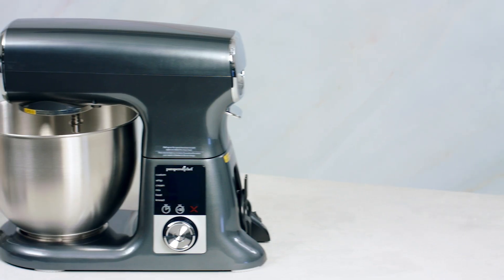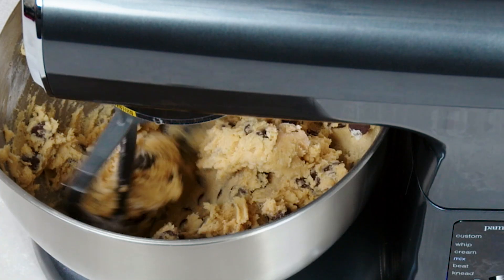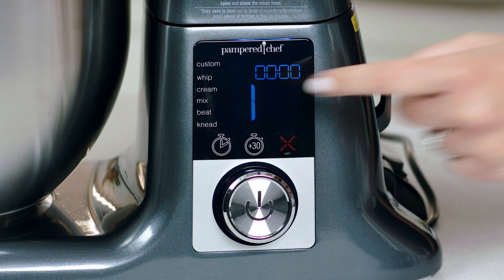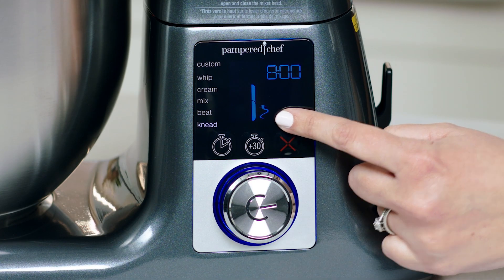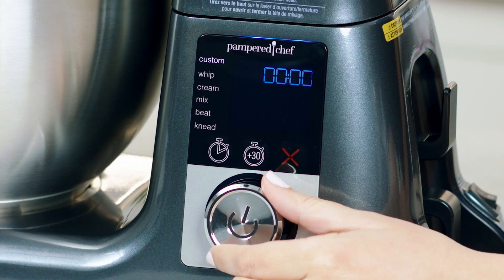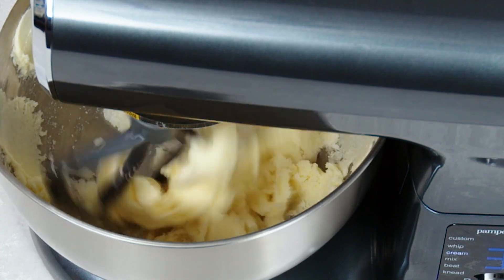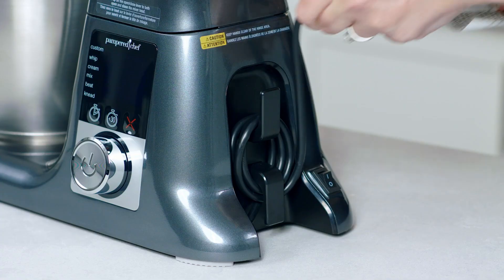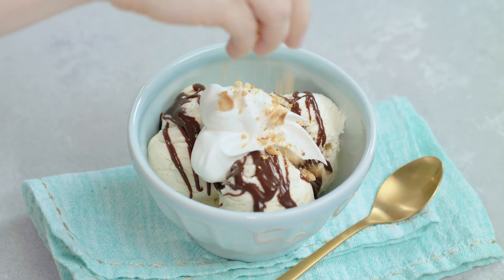Pampered Chef Deluxe Stand Mixer 101